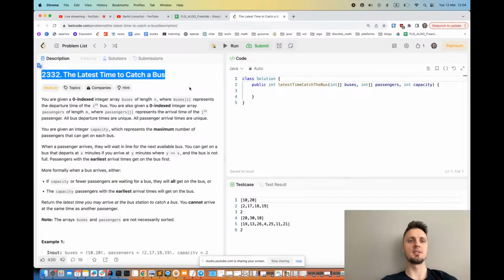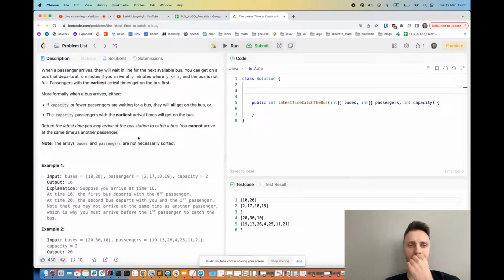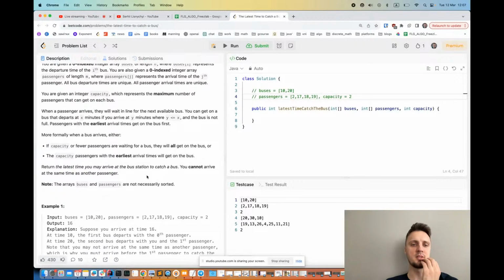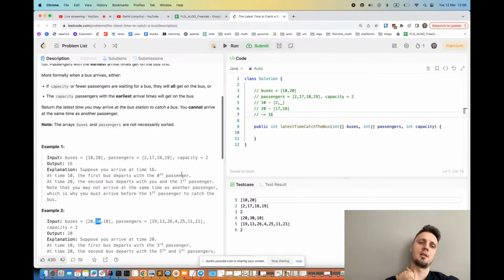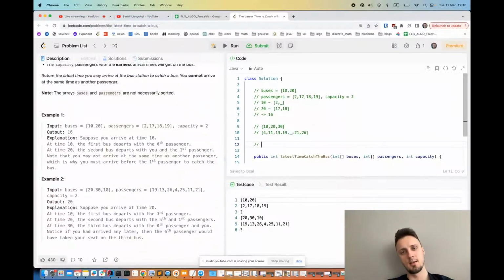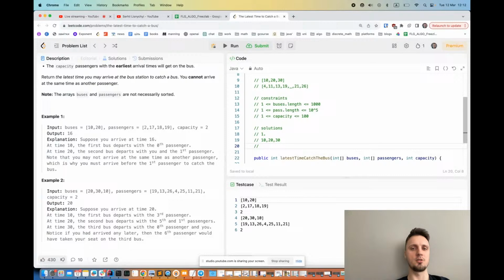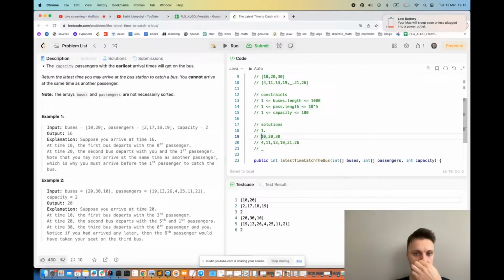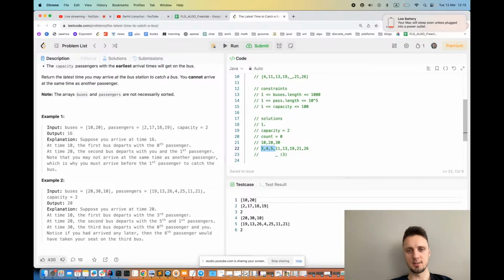FLG_algo_FreezLab Leetcode 2332. The Latest Time to Catch a Bus